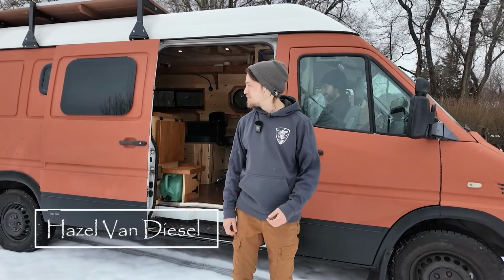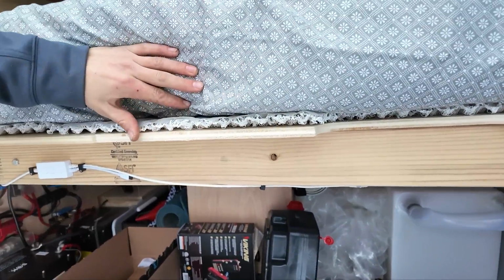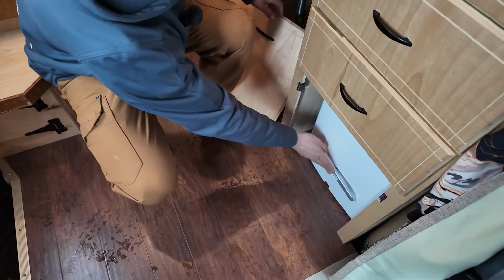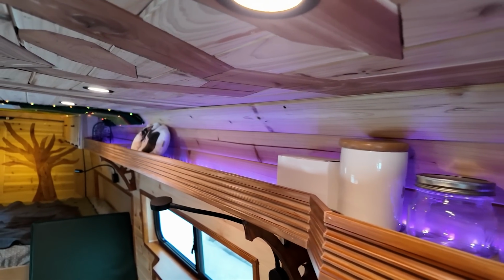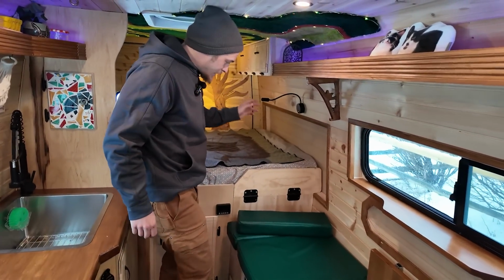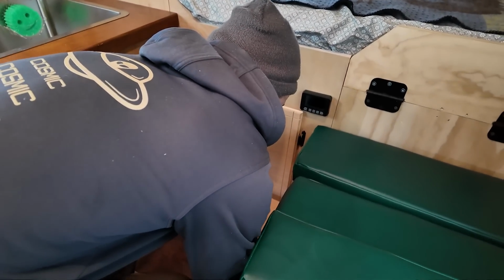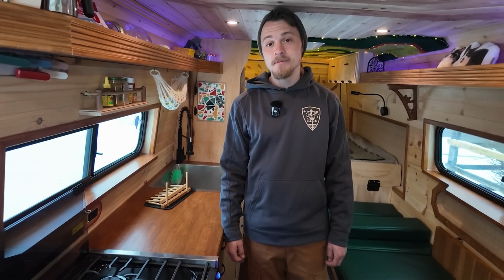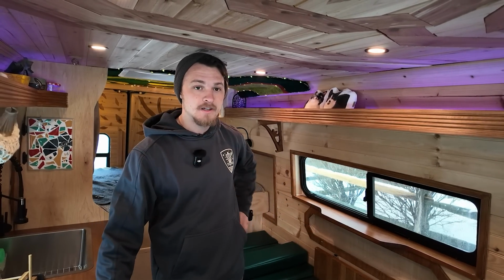Full-Time Van Life in a CLASSIC T1N Sprinter?! You Won't Believe This Build!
🚐 Full-Time Van Life in a Custom T1N Sprinter! 🚐

Join Patrick Botticelli from New Jersey Outdoor Adventures as he meets back up with Patrick Coar from Patch Worxs and he gives you a detailed tour of his incredible custom-built T1N classic Sprinter camper van! [00:03] This van is designed for full-time van life and is packed with unique and functional features. Whether you're dreaming of hitting the road or looking for inspiration for your own van build, this video is a must-watch!

In this video, you'll see:
A complete walkthrough of the van's interior and exterior.
Clever design elements maximizing space and functionality.
Ideas and inspiration for your own camper van conversion.
The perfect setup for comfortable and adventurous van life.

0:00 - Introduction to the Custom Sprinter Van
0:35 - Exterior Walkaround and Key Features
1:12 - Inside the Cab: Driver and Passenger Area
2:48 - Exploring the Cozy Living Space
4:15 - Functional and Compact Kitchen Tour
5:50 - Comfortable Sleeping Arrangement
6:32 - Clever Storage Solutions for Van Life
7:45 - Powering the Adventure: Electrical System
8:20 - Water System for Off-Grid Living
9:10 - Unique Design Elements and Personal Touches
10:30 - Final Thoughts on Full-Time Van Life

If you would like a custom Ceiling Rug Tufted by Winnie Balla check out @artbywinniebee on Instagram.